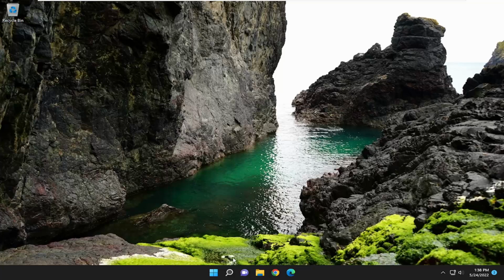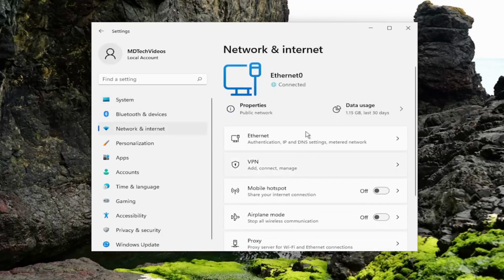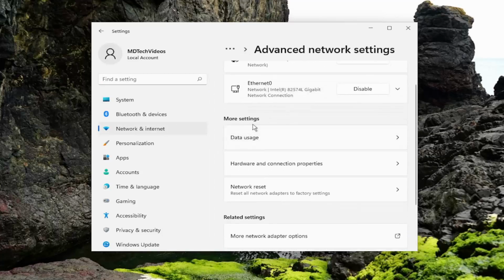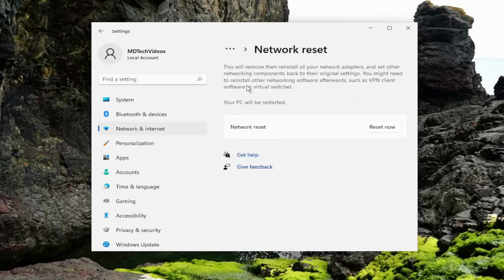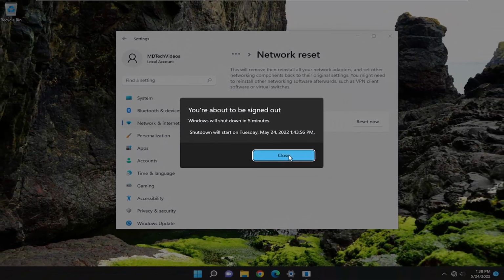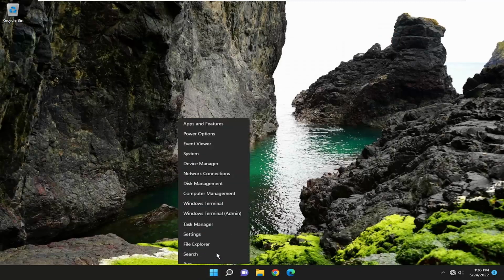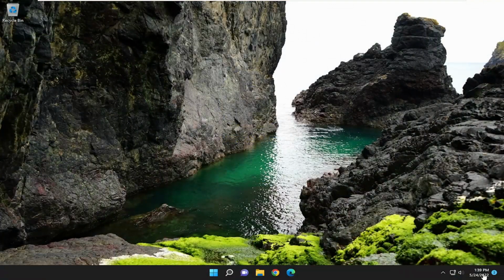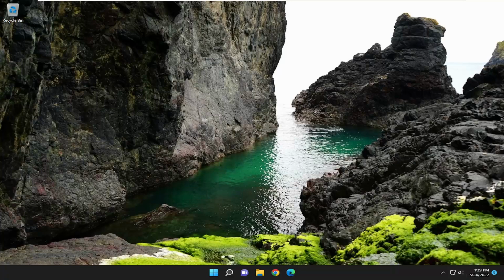Wifi Not Showing in list of Available Networks (Solved)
When you can't connect to the internet because your Wi-Fi doesn't show up on your device, you have a problem. It helps if you know the cause, but you can take steps to remedy the situation even if you don't.

Issues addressed in this tutorial:
wifi not showing in list of available networks windows 11
wifi ssid not showing in list of available networks
wifi network not showing up in list of available networks
wifi not showing up on available networks
wifi not appearing on list
wifi not showing in the list of available networks
wifi network not showing in list of available networks
why can't i see all available wireless networks

The latest versions of Windows often have issues with networking connectivity. And in such a case, the Wi-Fi button goes missing and it does not show up on the taskbar tray.

The problems with Wi-Fi network connectivity could be caused by everything from broken Wi-Fi cards to faulty drivers. But, we’ll try to list as many solutions as possible to make sure to fix the problem for you.